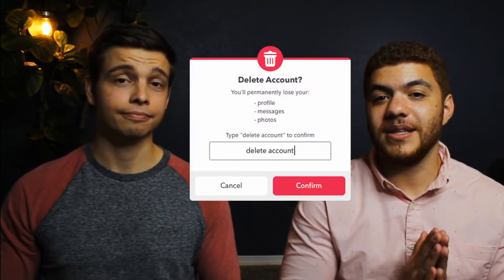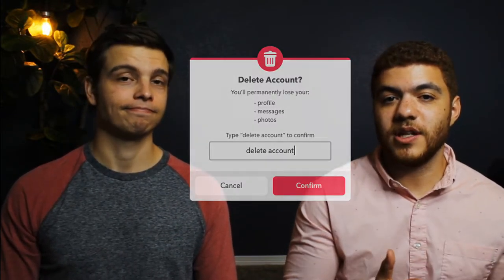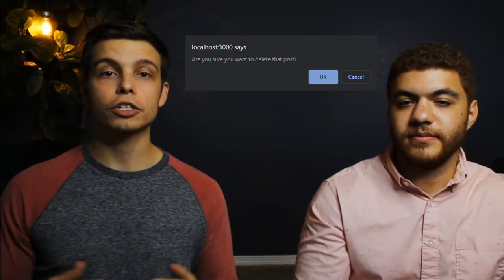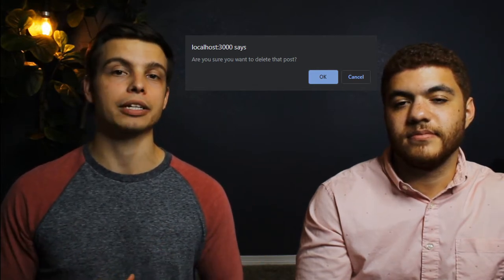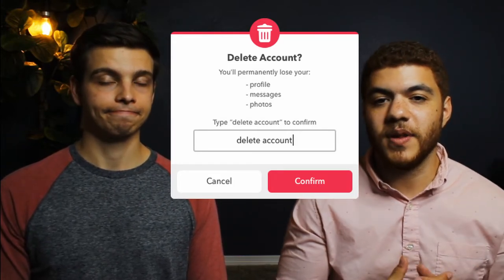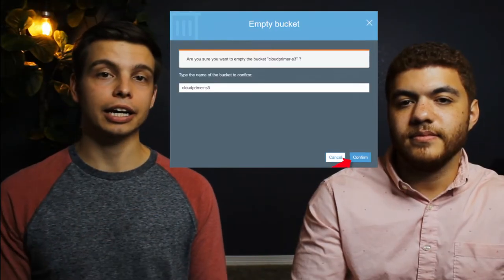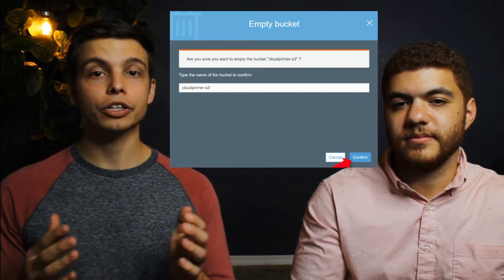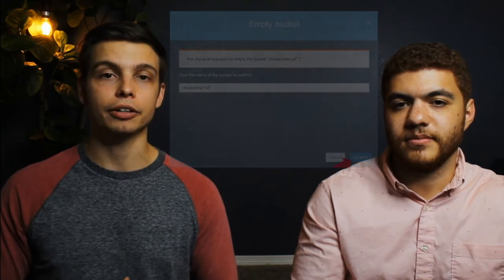UX Design | Confirm Delete Dialogs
In this episode we stress the importance of incorporating confirm dialogs in your application. They improve the user experience by preventing accidental deletes from your users.

00:00 Intro